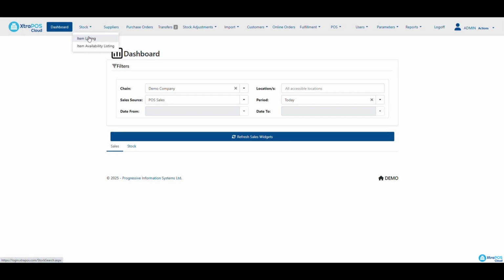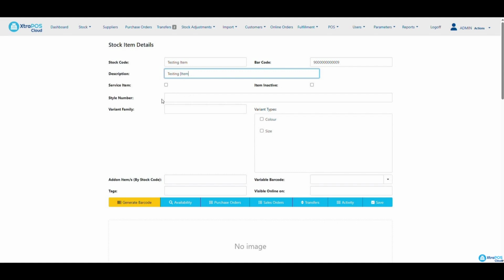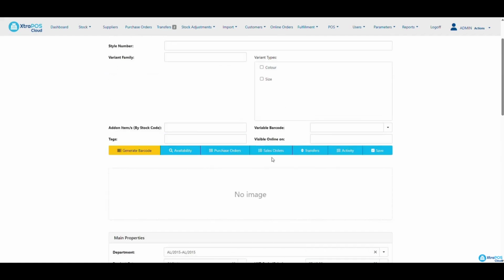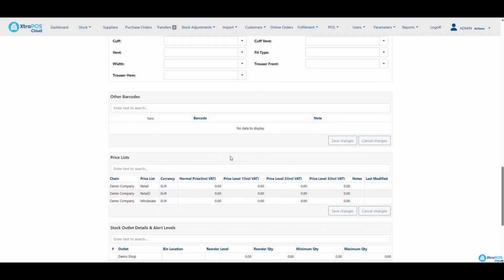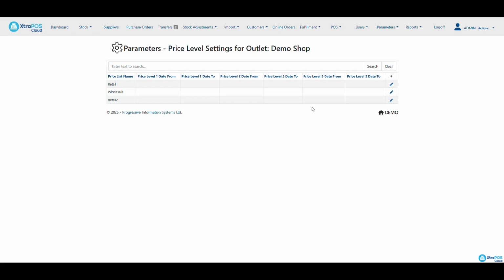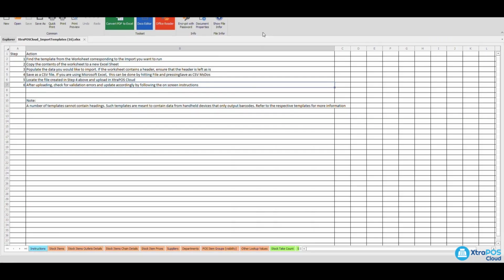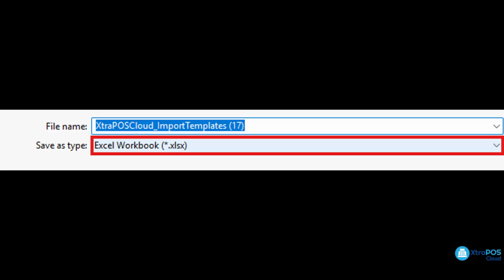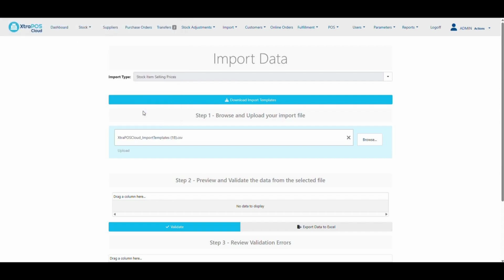How To Import Stock | XtraPOS Cloud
Prior to accepting orders from customers, it is crucial to have your stock added and ready to go. Watch this video to learn how to import and add your stock.